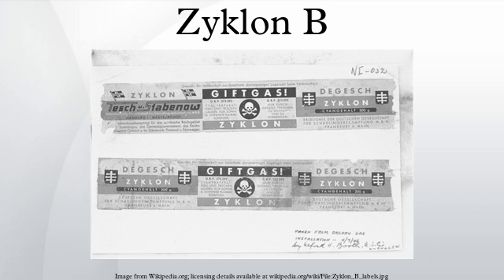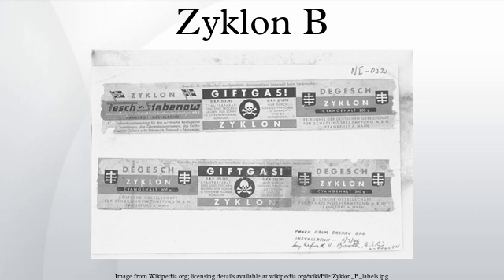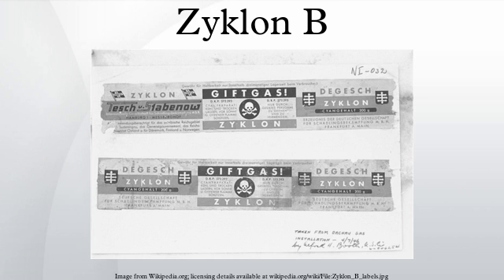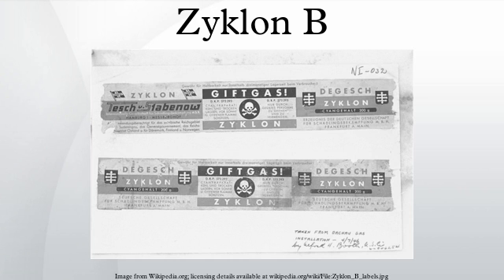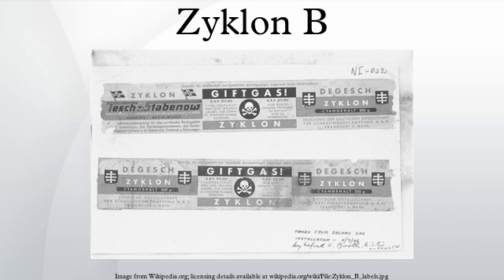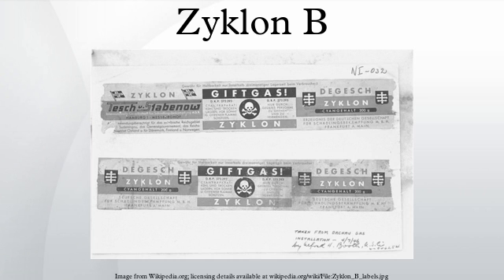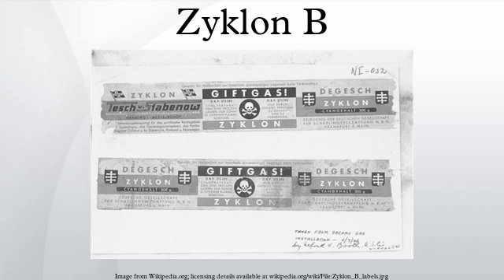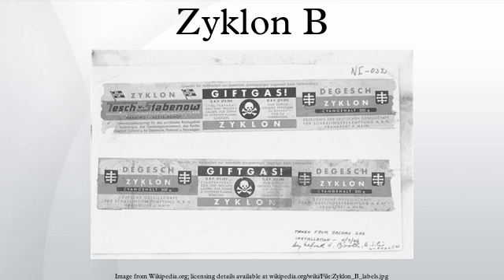Zyklon B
Zyklon B (German pronunciation: [tsykloːn ˈbeː]; also spelled Cyclon B or Cyclone B) was the trade name of a cyanide-based pesticide invented in the early 1920s, and manufactured by German chemical conglomerate IG Farben. Zyklon B consisted of hydrogen cyanide (prussic acid), a stabilizer, a warning odorant (ethyl bromoacetate), and one of several adsorbents. Zyklon A was a previously produced liquid pesticide, which released hydrogen cyanide in a chemical reaction with water. After the invention of Zyklon B, Zyklon A production ceased.
The product is infamous for its use by Nazi Germany to murder an estimated 1.2 million people, including approximately 960,000 Jews, in gas chambers installed in several extermination camps during the Holocaust. One of the co-inventors of Zyklon B, chemist and businessman Bruno Tesch, was executed by the British in 1946 for his role in this operation.